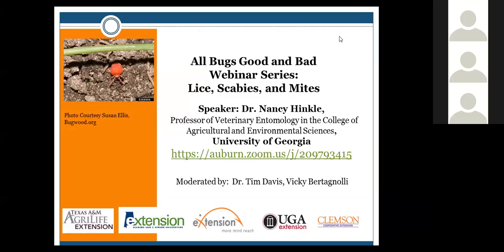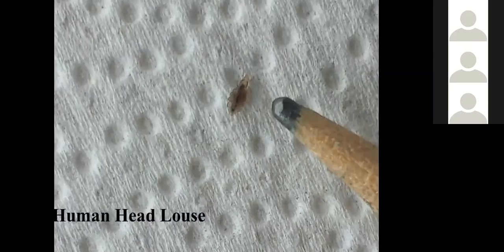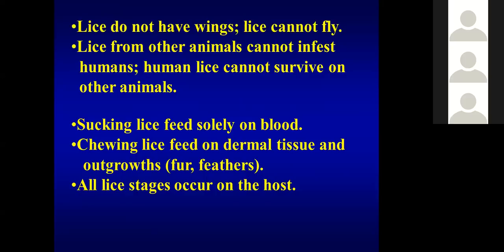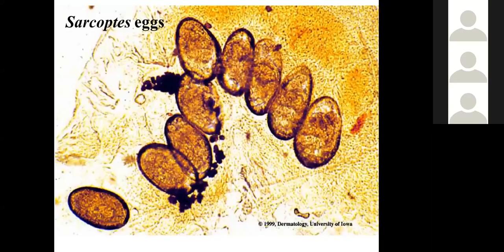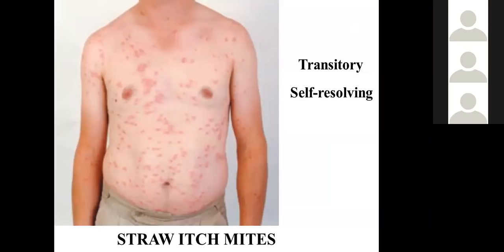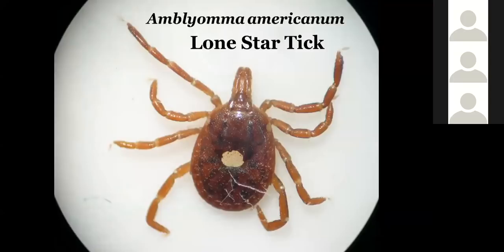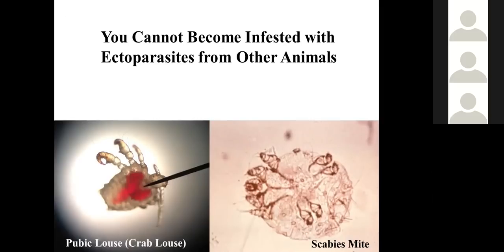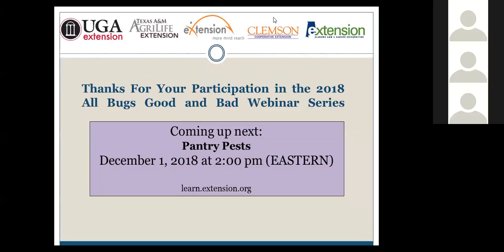2018 All Bugs Good and Bad Webinar: "Lice, Scabies, and Mites"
Insects pests are definitely a nuisance on our landscapes and lawns. When the pests are associated with humans, the nuisance factor multiplies. Get a plan! Learn about their biology, distribution, and management strategies in this webinar presented by Dr. Nancy Hinkle, University of Georgia Veterinary Entomologist.